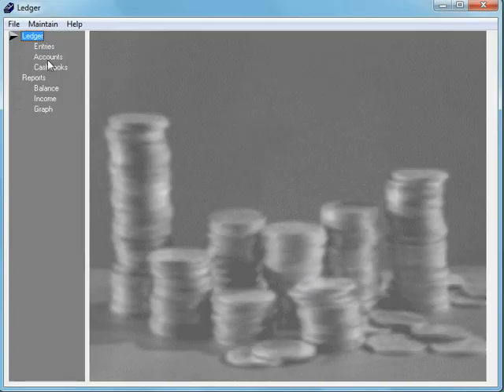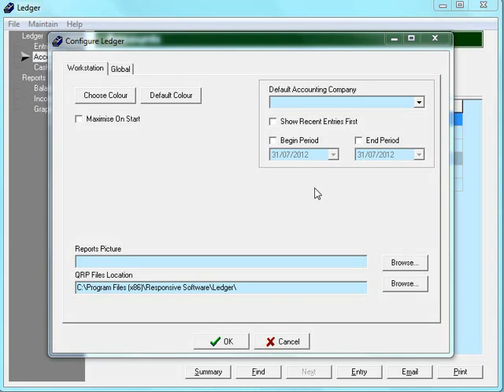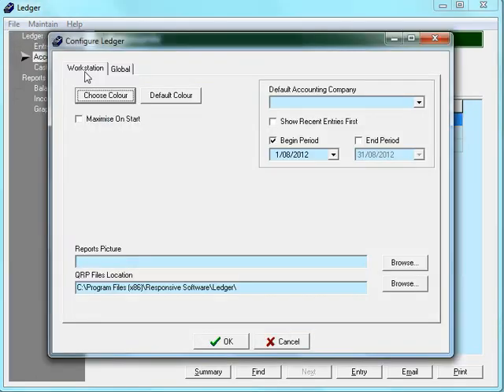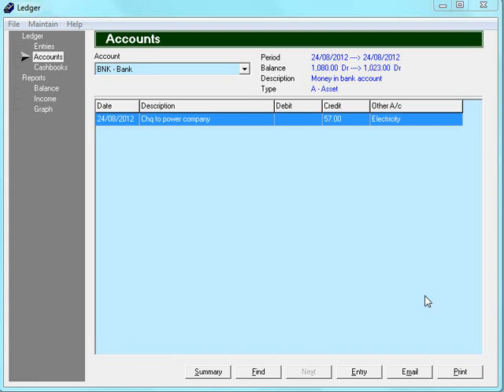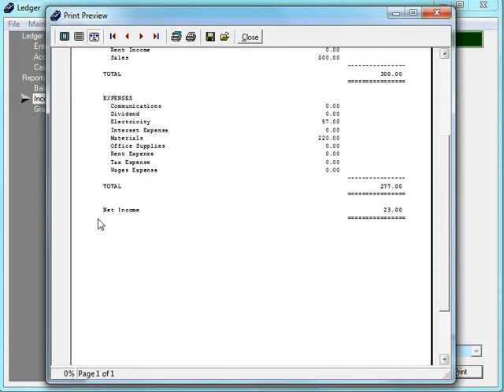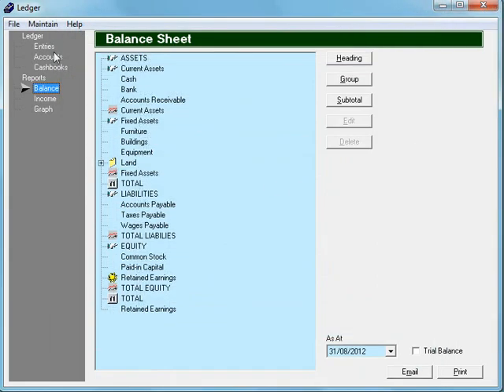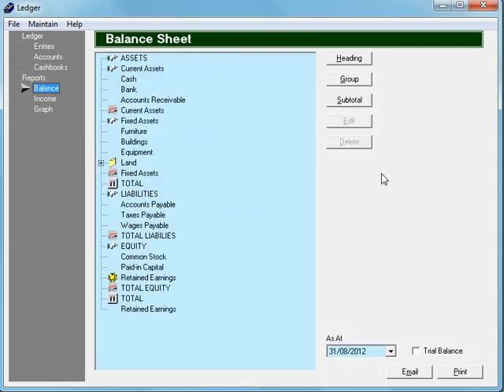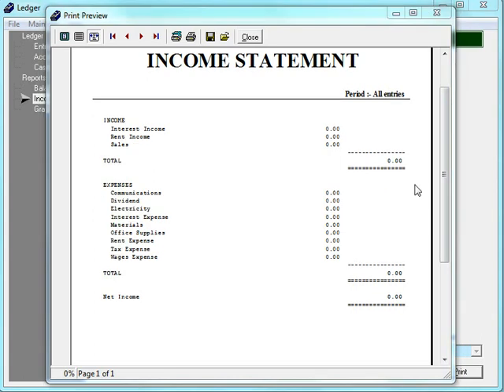Periods and Rollovers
Learn how to set periods and perform rollovers.